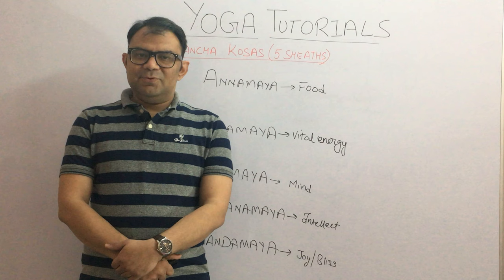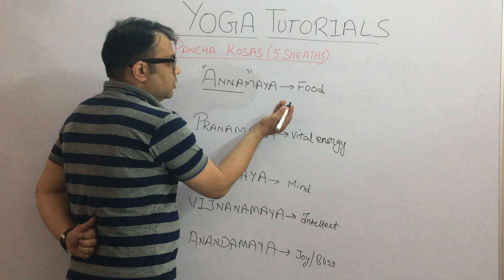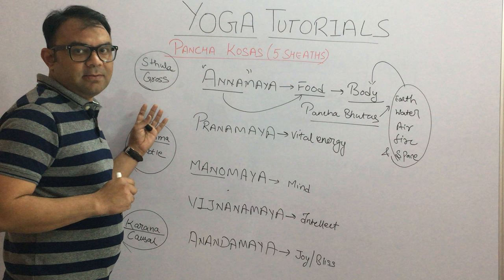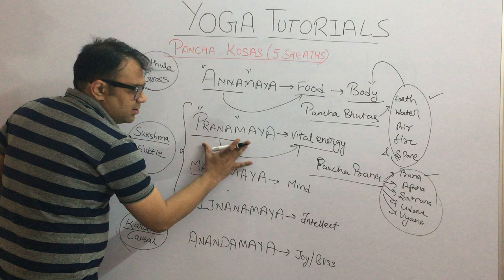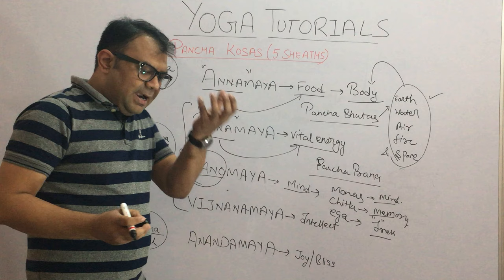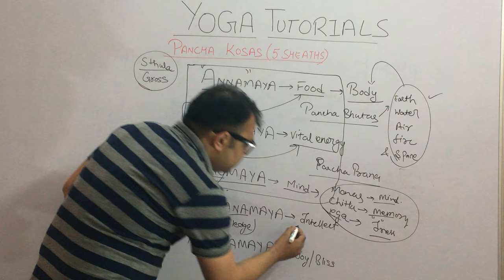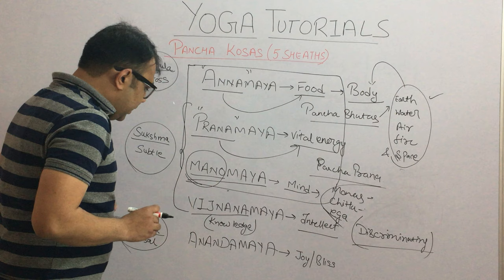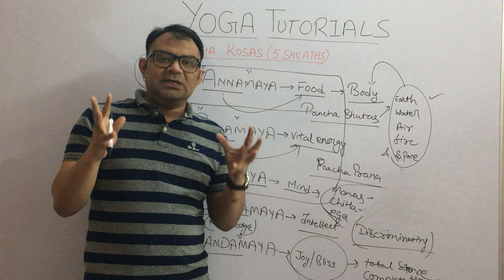What is Pancha Kosha? - 5 Sheaths of the Body | 5 Level of Existence by Taittiriya Upanishad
What is Pancha Kosha? - 5 Sheaths of the Body is the concept well explained in "Taittiriya Upanishad" as the conversation between “Varuna” the teacher the father and the “Bhrugu” the son. An interesting story unveils the layer of the body and elaborates these Koshas:
1. Annamaya Kosha(Physical body): Anna means food i.e. food body. Thus Annamaya kosha represents the Gross body which is made up of Pancha bhutas air, water, earth, space and fire.
2. Pranamaya Kosha(Physiological body):Prana means vital energy which consists of 5 types of prana like prana, apana, samana, upana and vyana
3. Manomaya(Psychological body): Mana means mind.
4. Vijnanamaya Kosha refers to the Intellect.
5. Anandamaya Kosha refers the Joy and bliss.

Patanjali Yoga Sutras Explained: Samadhi Pada 51 Sutras, Sadhana Pada 55 Sutras,Vibhuti Pada 56 Sutras, Kaivalya Pada 34 Sutras. ***